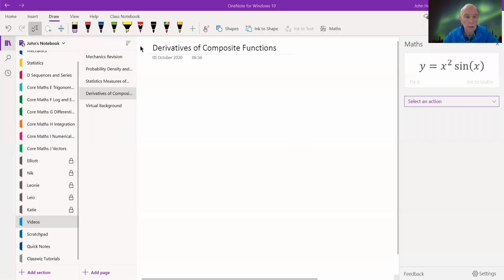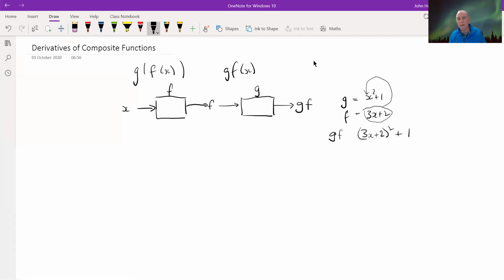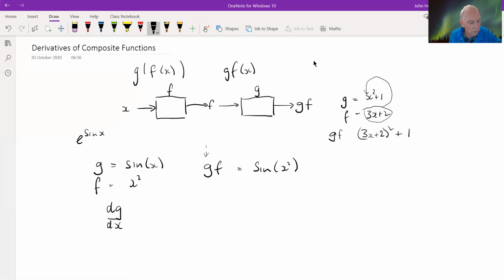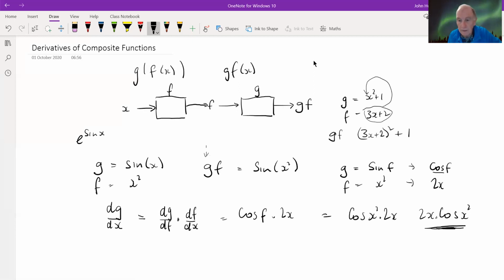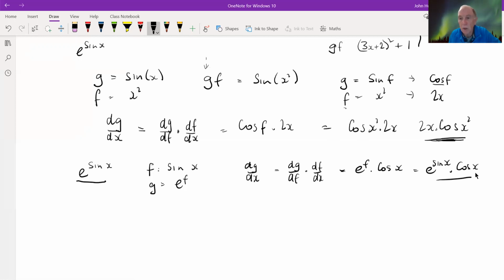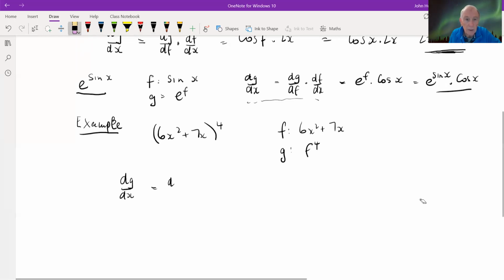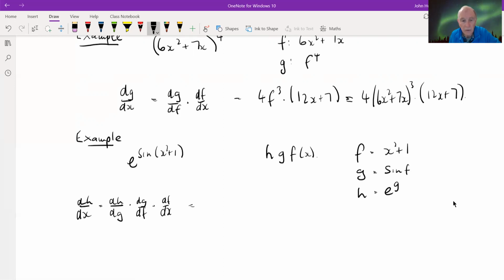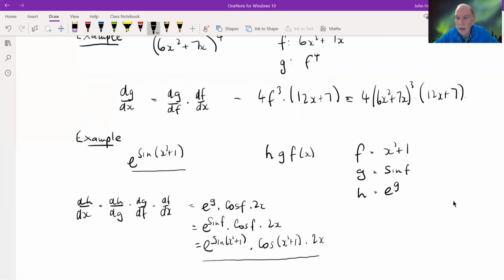A Level Pure Maths - Derivatives of composite functions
Describes how derivatives of composite functions can be found by use of the chain rule and how the chain rule and substitution are the same thing.